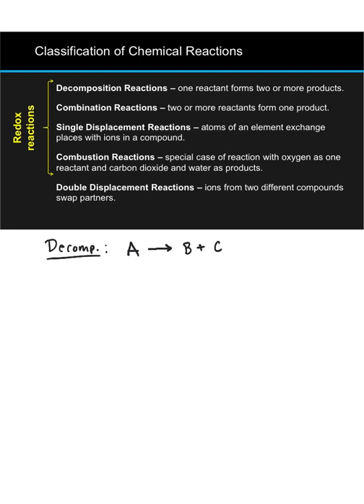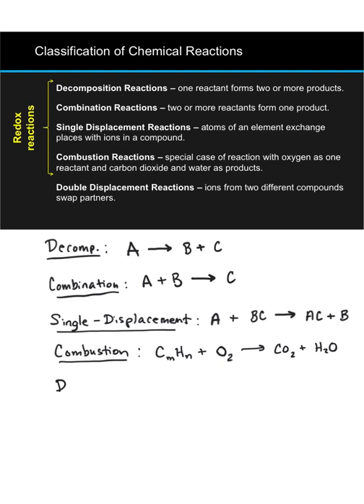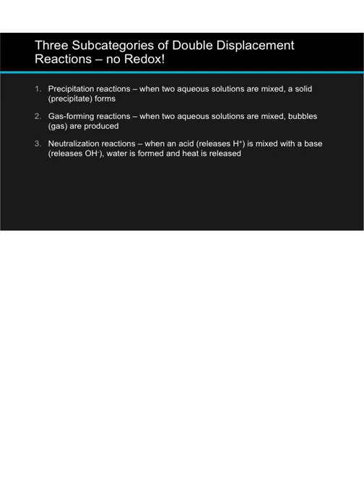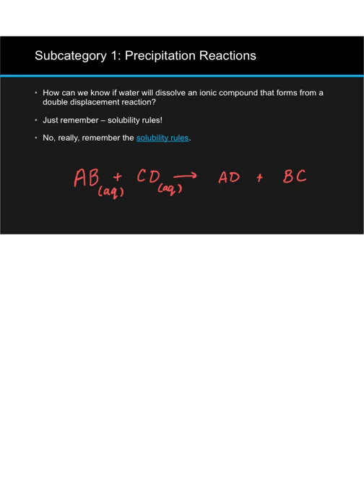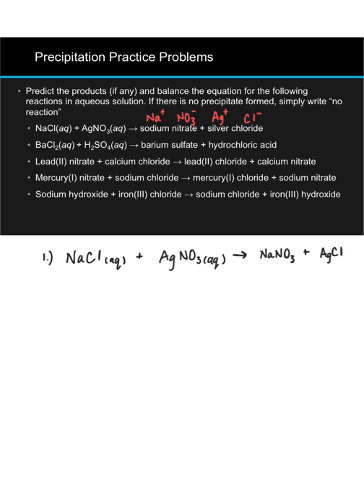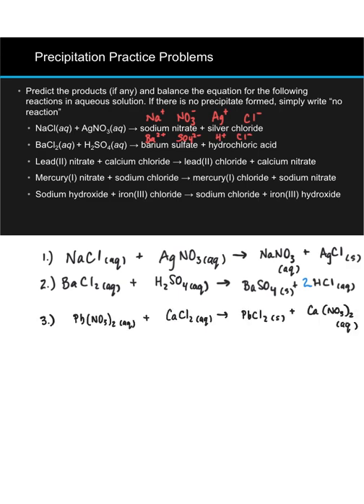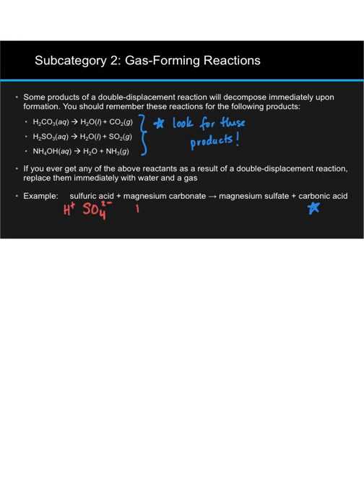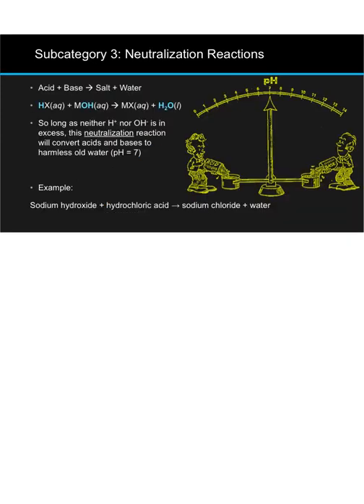Solubility and Double Displacement Reactions